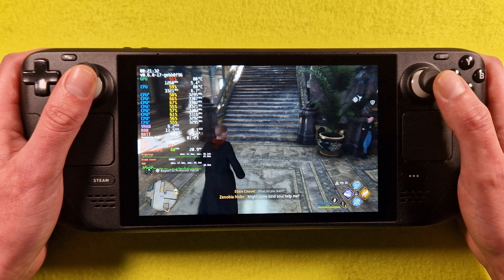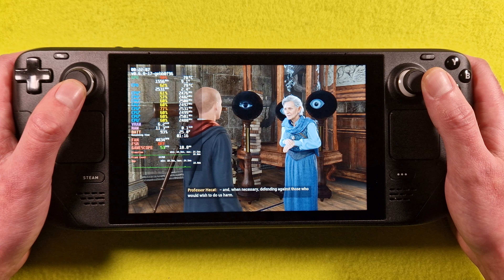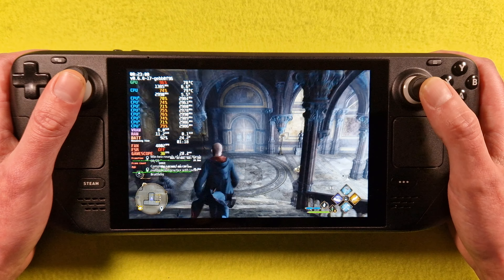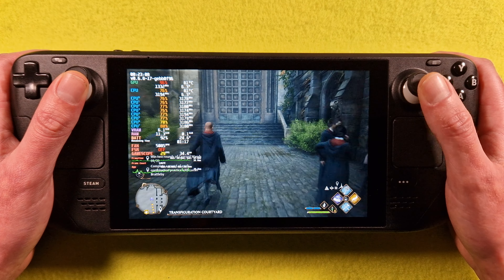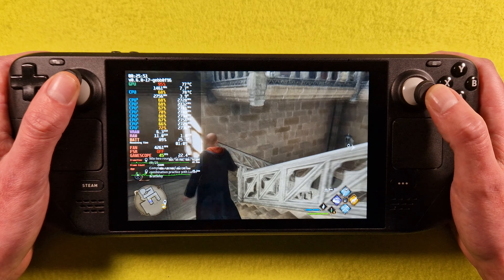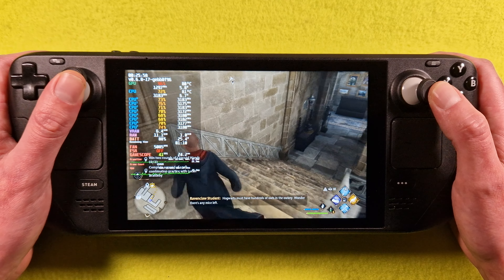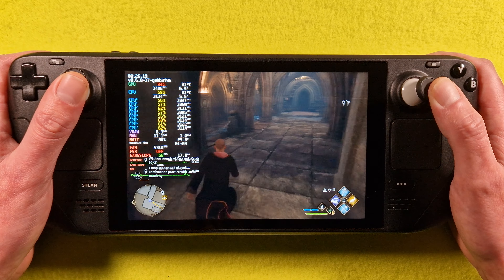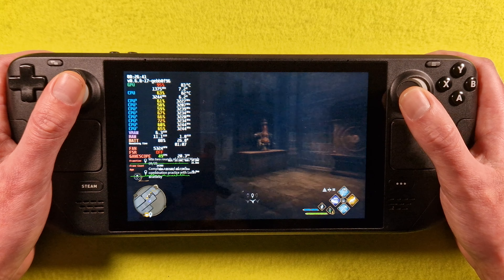Hogwarts Legacy on Steam Deck/OS in 720p 30-60Fps (Live)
look in the info, everything you want to know :)
All games run on Steam OS
install & play

Graphics Settings: presets medium
FSR: 2 quality
Proton: -
Status: verified

Control: Steam Deck Controller

System: Steam Deck 256GB
                  +512GB SD

Steam Deck FSR is Disabled.
only in the game FSR whom possible.
game suggestion ? Write it in the comments
thank you for your support and feedback. :)